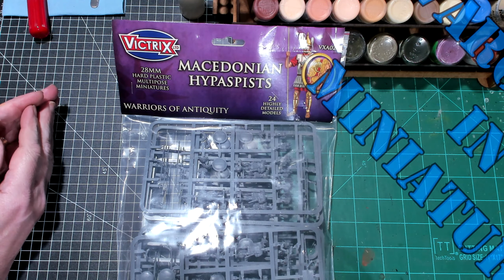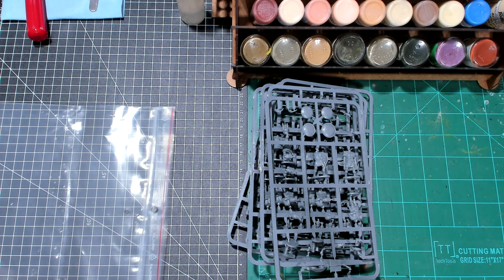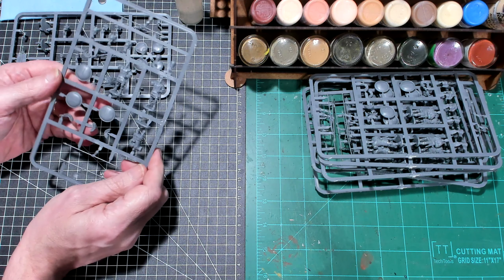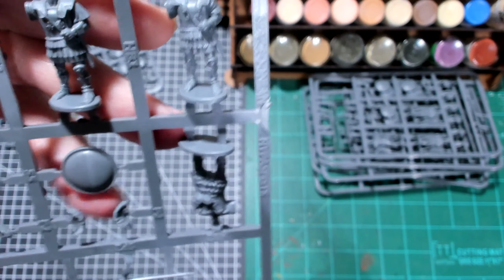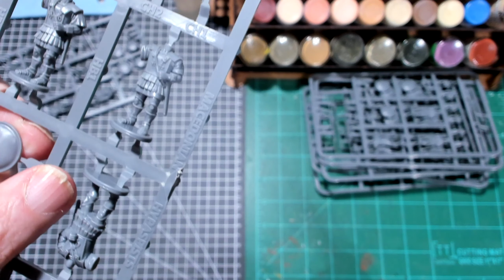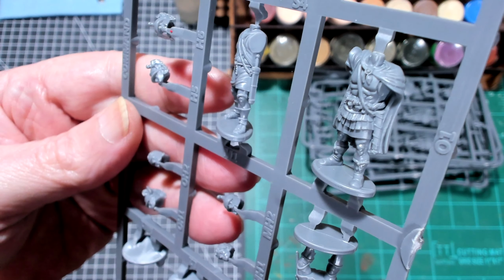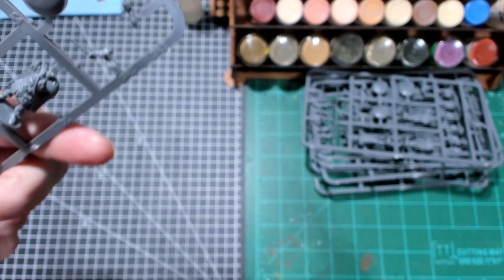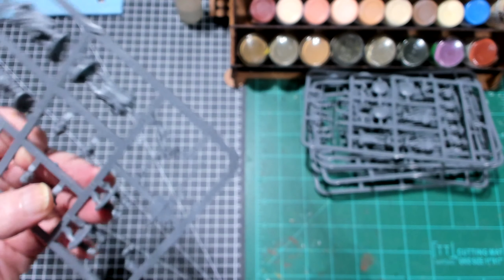Wargaming in Miniature ☺ Victrix Hypaspists Miniature Review